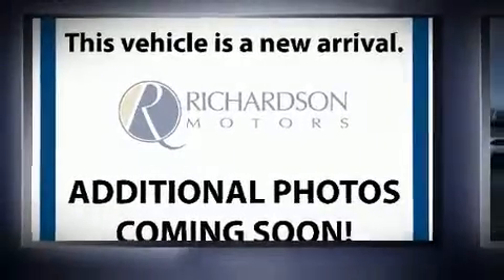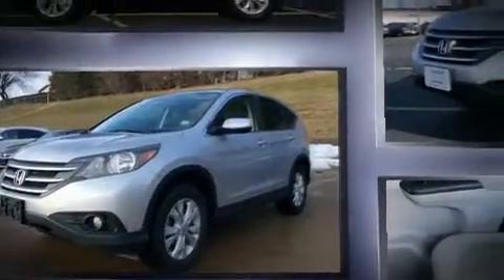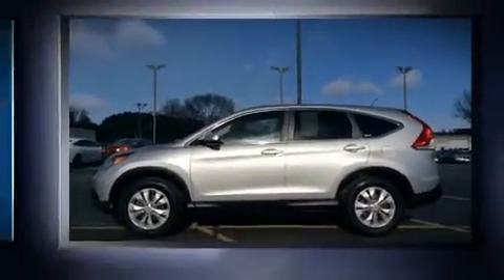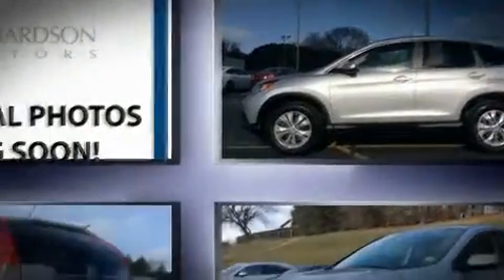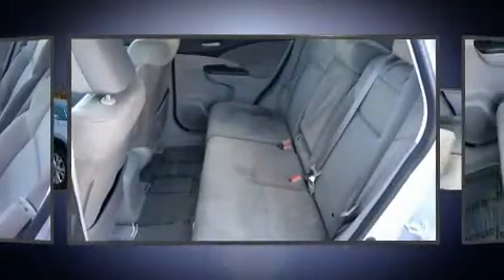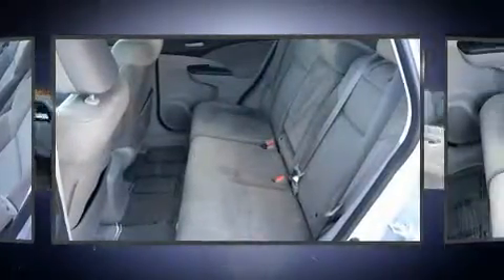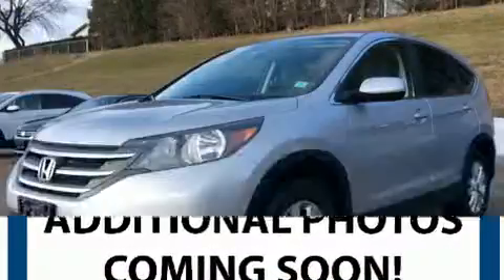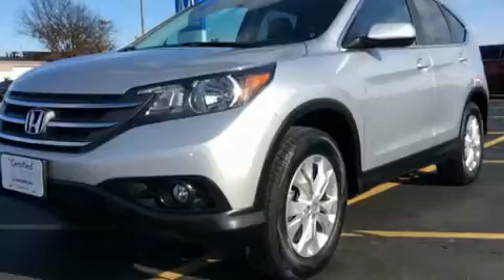2012 Honda CR-V EX AWD in Dubuque, IA 52002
Richardson Honda
1475 J.F. Kennedy Rd

The 2012 Honda CR-V. It features all-wheel drive versatility, an automatic transmission, and a 2.4 liter 4 cylinder engine. Honda prioritized practicality, efficiency, and style by including: delay-off headlights, a tachometer, variably intermittent wipers, air conditioning, power door mirrors, an overhead console, and remote keyless entry. For drivers who enjoy the natural environment, a power moon roof allows an infusion of fresh air. Premium sound drives 6 speakers, providing you and your passengers a sensational audio experience. Honda also prioritized safety and security with features such as: dual front impact airbags with occupant sensing airbag, head curtain airbags, traction control, brake assist, a security system, and 4 wheel disc brakes with ABS. With electronic stability control supplementing mechanical systems, you'll maintain precise command of the roadway. This vehicle has achieved Certified Pre-Owned status, by passing Honda's comprehensive certification process, including an exhaustive 150-point inspection! We pride ourselves on providing excellent customer service. Please don't hesitate to give us a call.